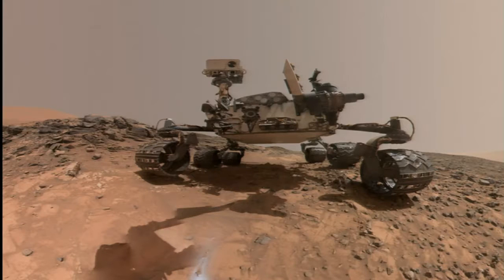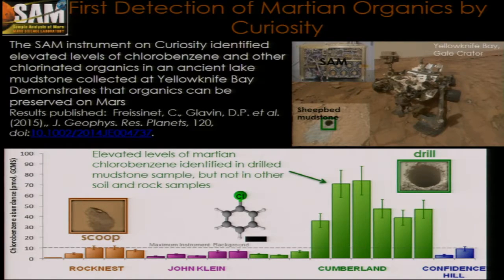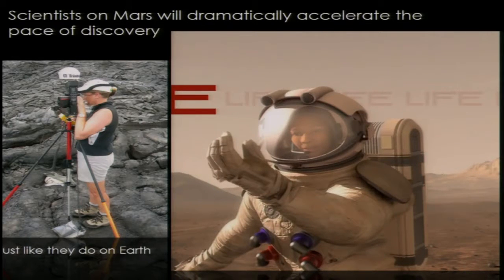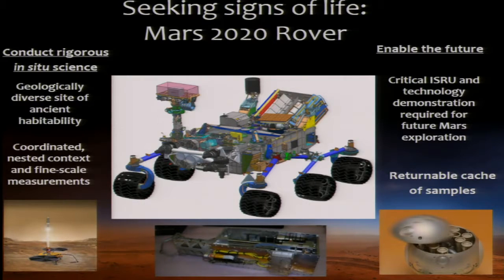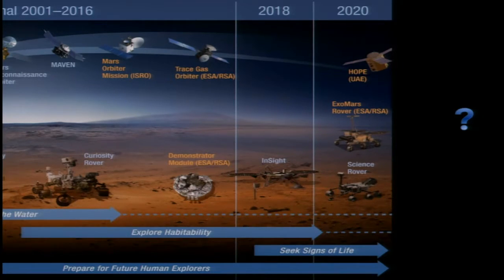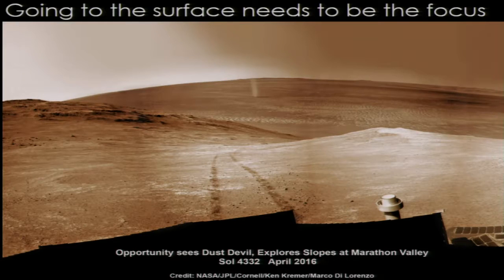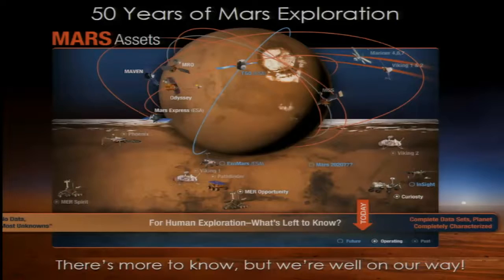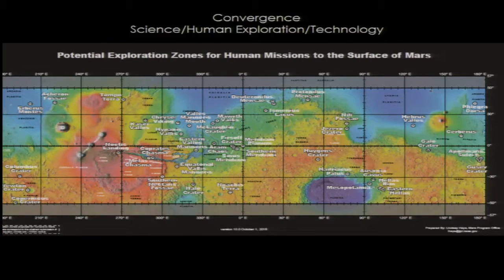John Grunsfeld (Astronaut & former NASA Associate Administrator for SMD)